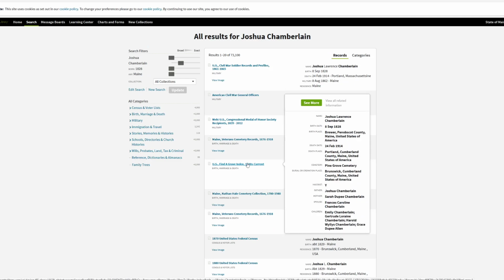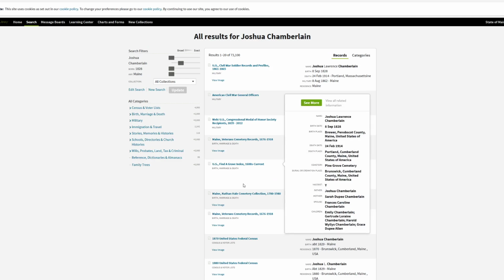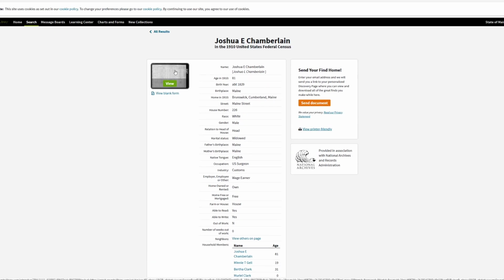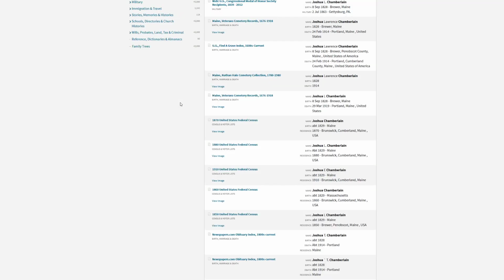How to use Ancestry.com from home for free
This video will walk you through how to access ancestry.com from home for free. You need to be in Maine for this to work. Access from home is a temporary change while libraries are closed. Otherwise you would need to be in the library to access Ancestry.com for free.